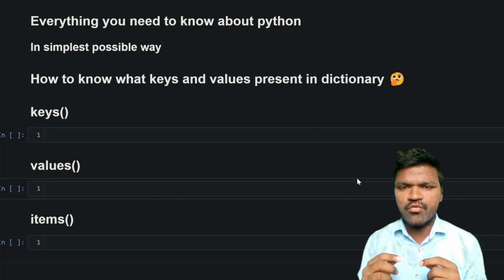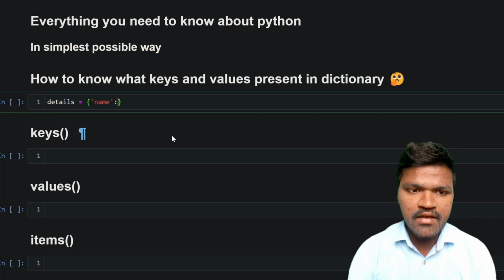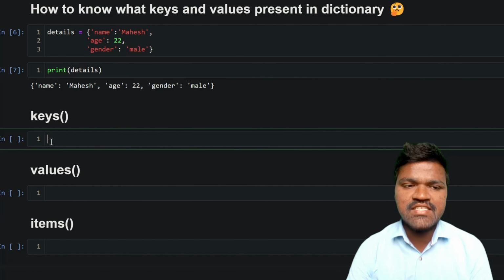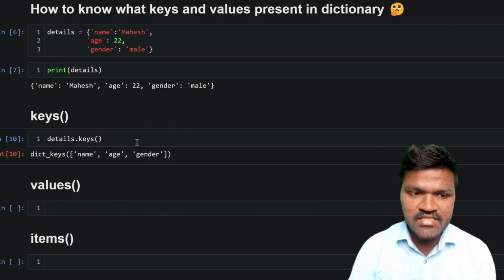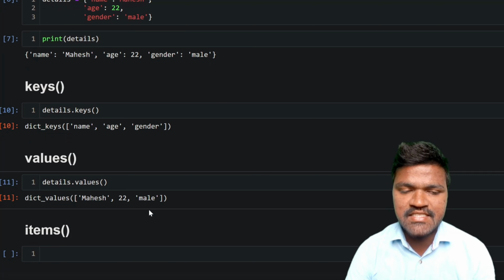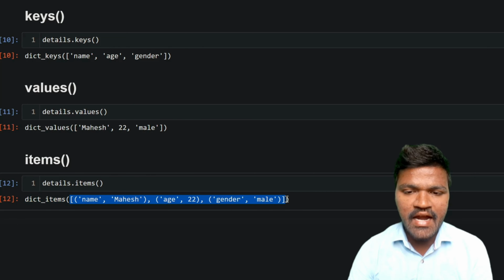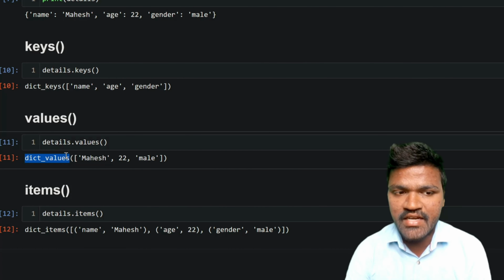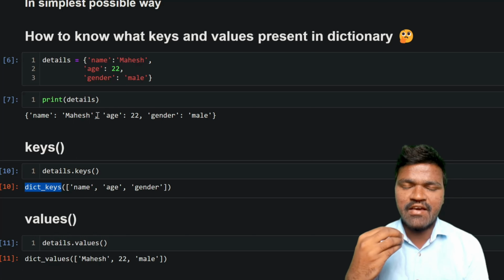Python dictionary: access keys and values of dictionary in Python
Time Stamps:
00:00 - Introduction
01:20 - access dictionary keys in python
02:23 - access dictionary values in python
03:11 - access dictionary items in python